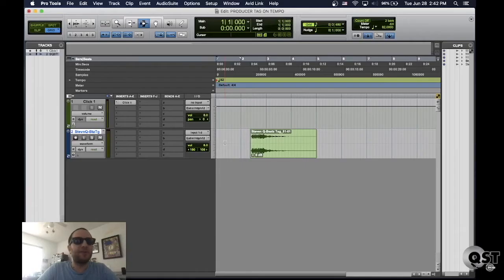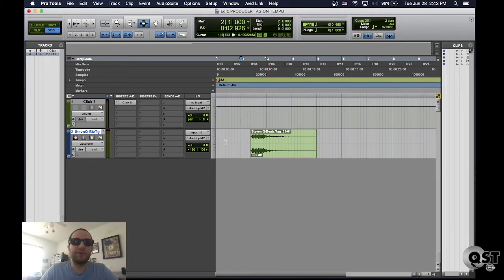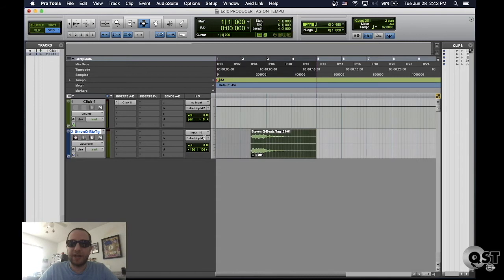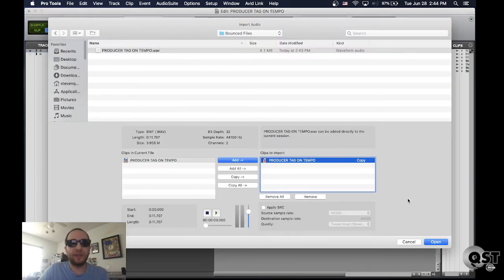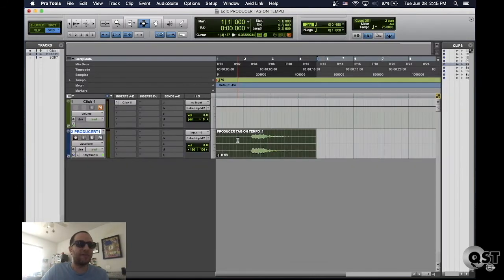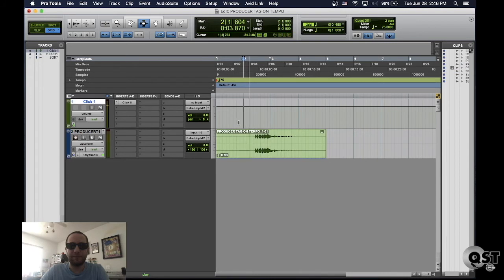Make Your Producer Tag ALWAYS Sync To Tempo!!